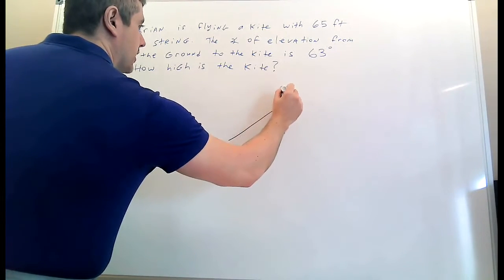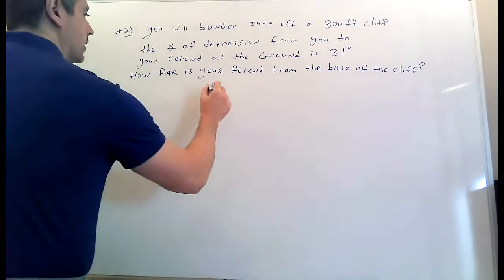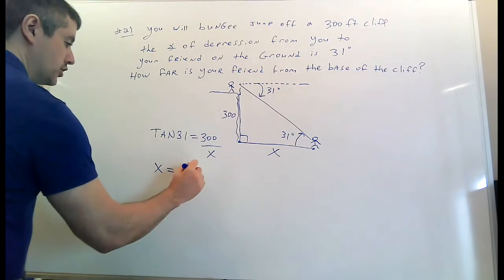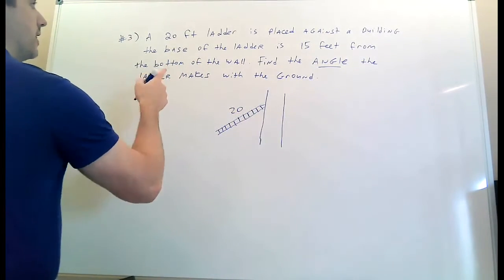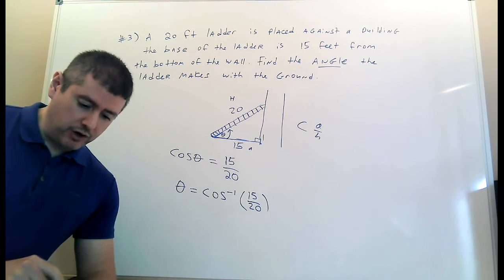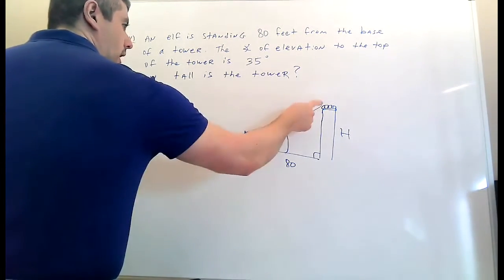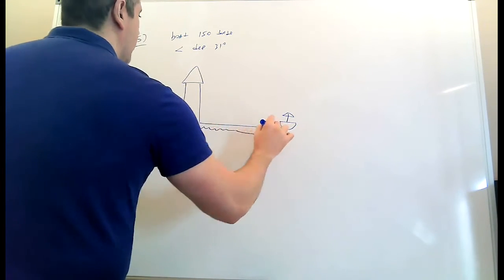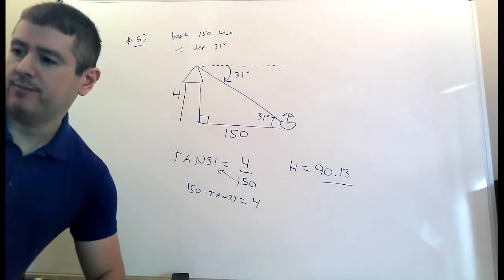1275 Trig Word Problems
Trig word problems involving the Angle of Elevation and Depression.